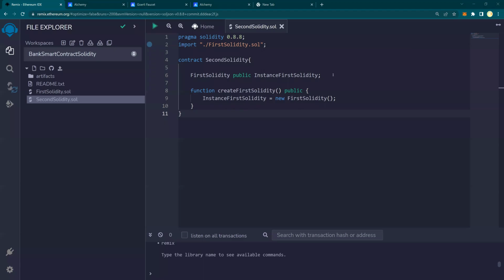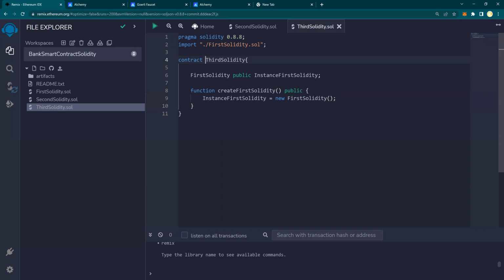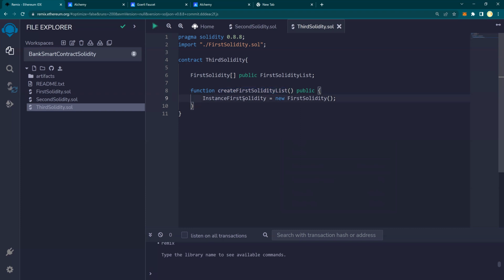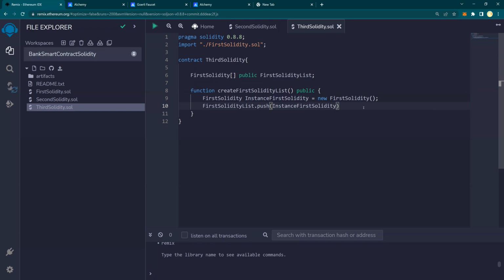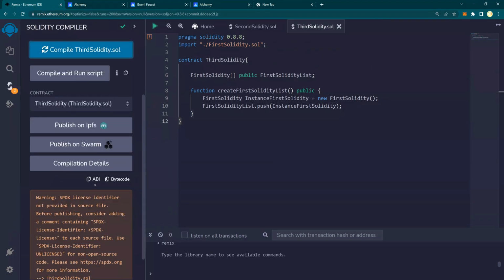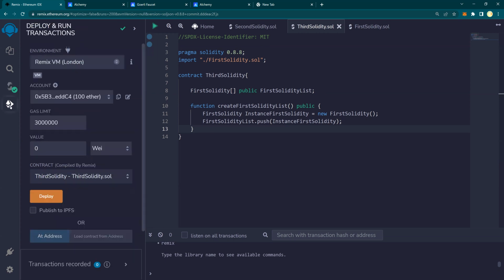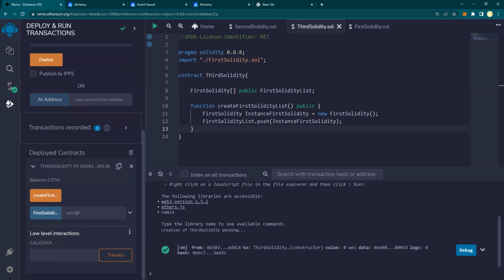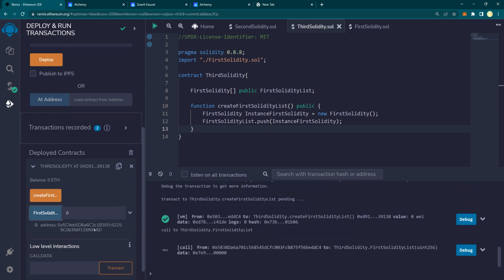Solidity - Working with Array of Contracts - DIY#9